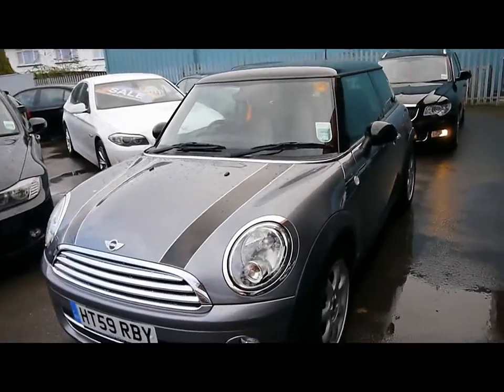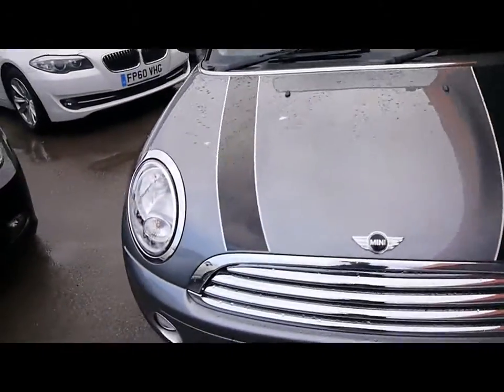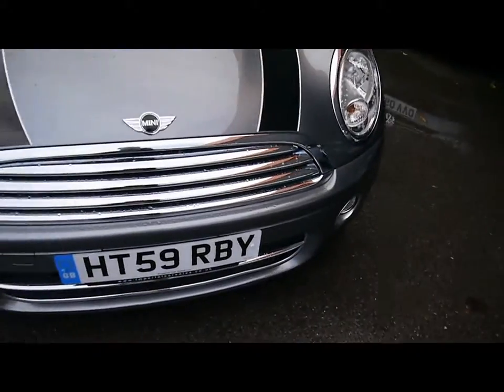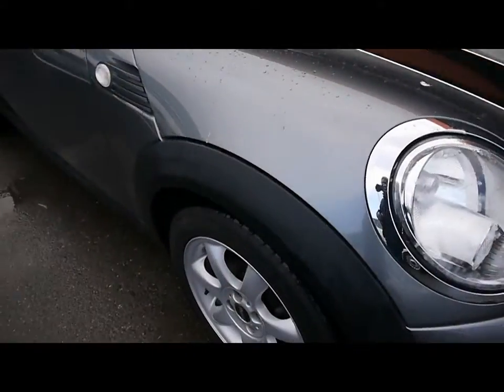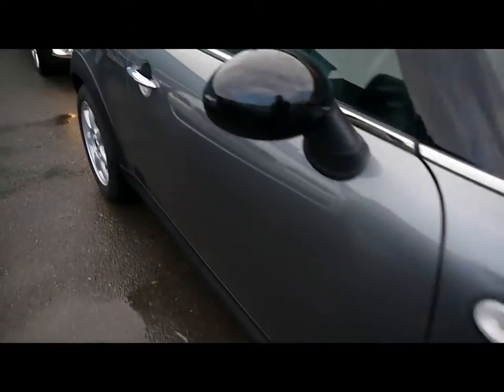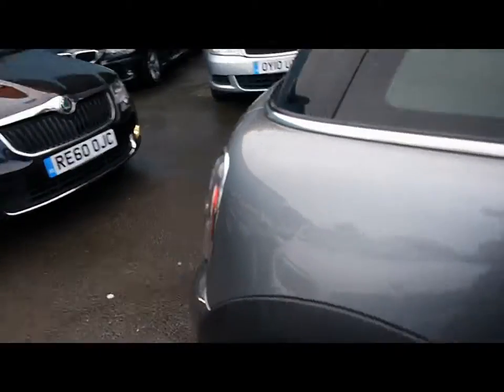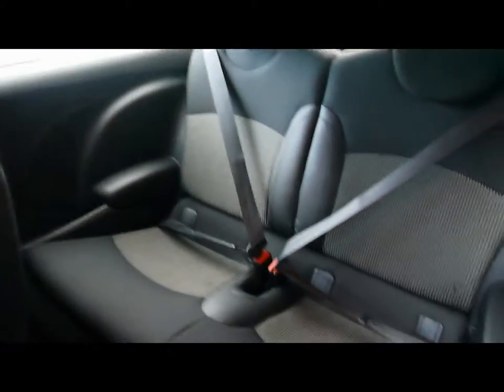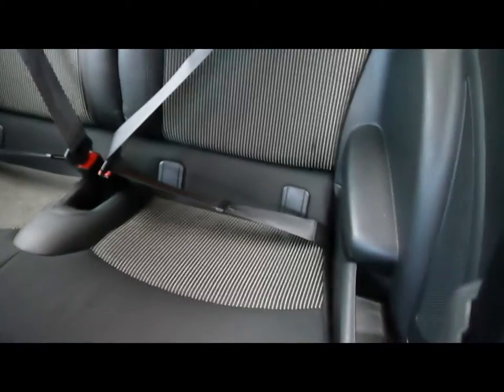Mini Cooper D For Sale In Portsmouth